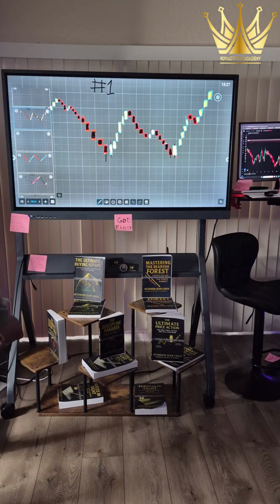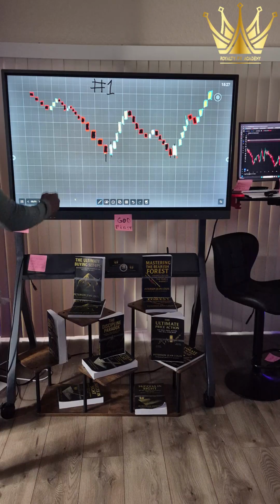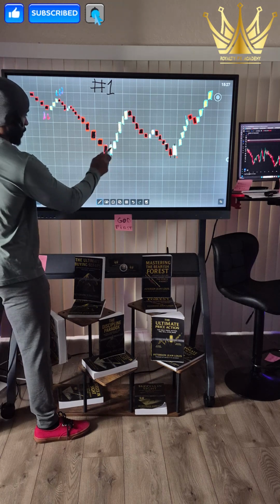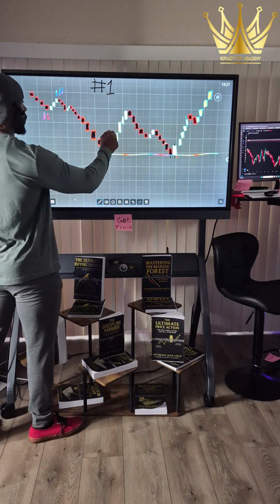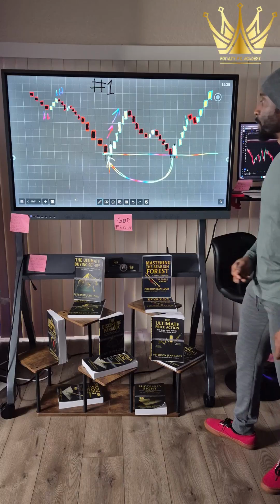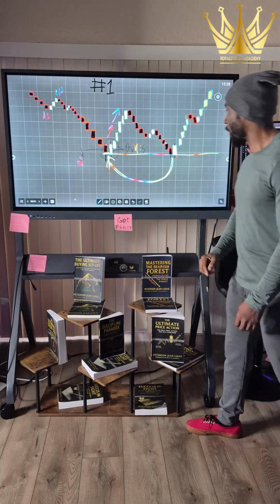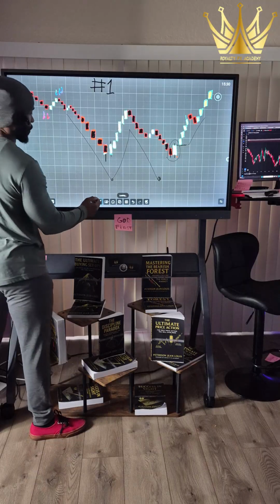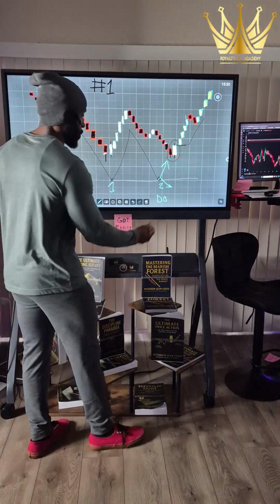MONEY TALK AND TRADING PAY 💰 | Double Bottom Reversal Strategy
👑 ROYALTY FX ACADEMY TRADING BOOK COLLECTION
📚 Amazon Author Store

🔥 MONEY TALK AND TRADING PAY 🔥

In this video, I break down one of the most powerful and recognizable reversal setups in forex trading — the DOUBLE BOTTOM REVERSAL.

This setup happens when the market rejects the same bottom zone twice before reversing bullish and breaking structure upward.

You will learn:
✔️ How to identify a true double bottom reversal
✔️ Why equal lows matter in price action
✔️ How to spot bullish momentum shifts
✔️ How to identify breakout confirmation
✔️ How to avoid weak reversal entries
✔️ How to simplify your trading using pure price action

At Royalty FX Academy, we focus on:
👑 Price Action
👑 Double Bottom Variations
👑 Trend Reversals
👑 Break & Retest Strategies

This strategy is designed to help traders focus on high-probability setups while building confidence and consistency in the forex market.